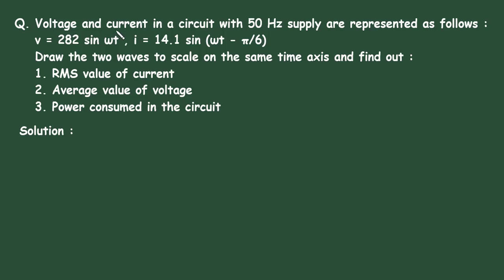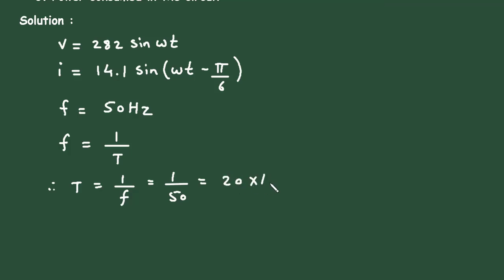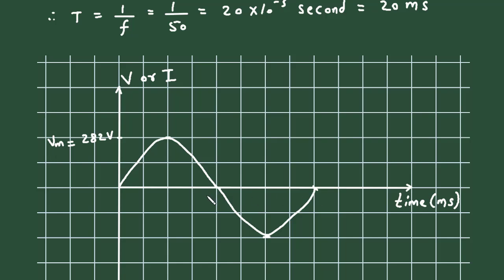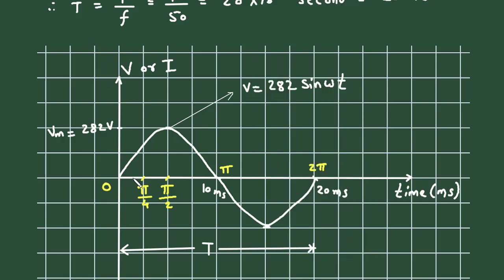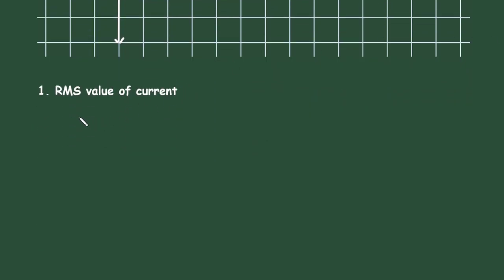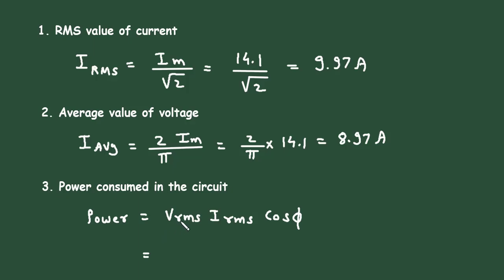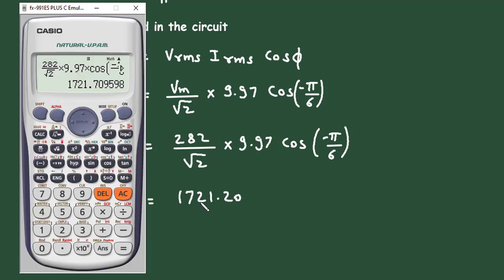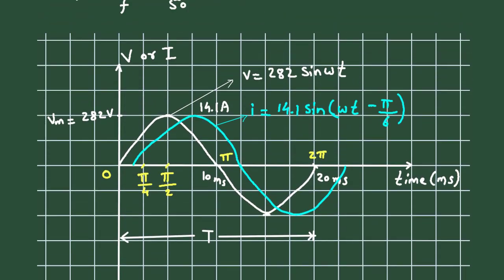Voltage and current in a circuit with 50 Hz supply are represented as follows